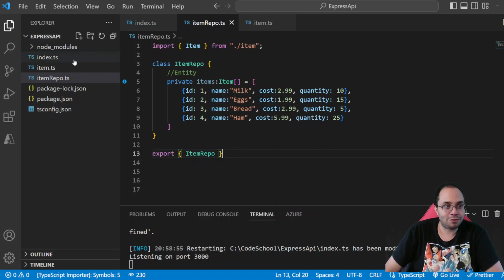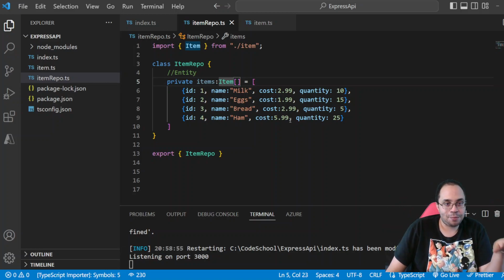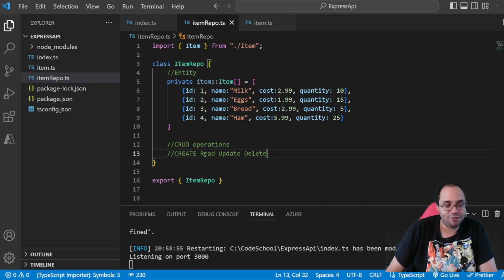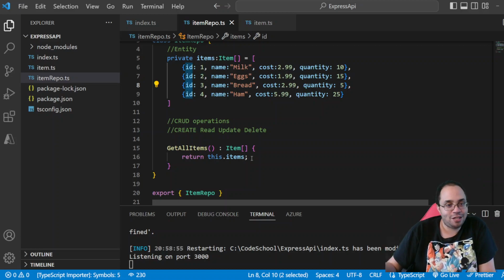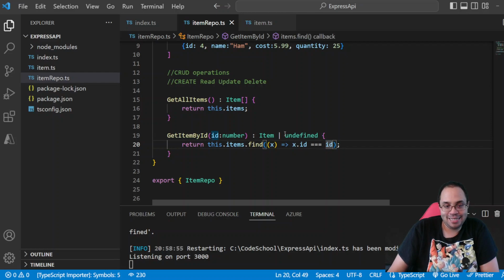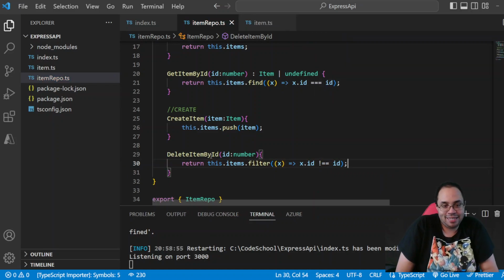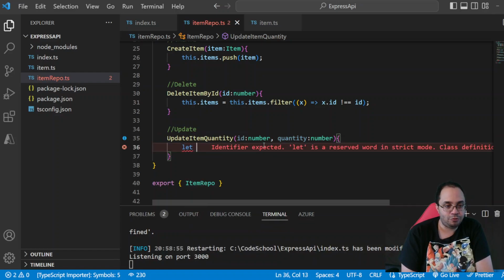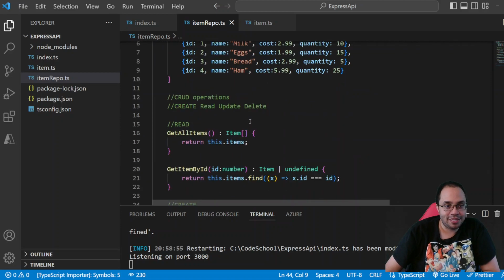Unit 7 - CRUD Functions with Express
CRUD stands for Create, Read, Update, Delete and are the four basic functions your API should handle. Let's build an API for a fictitious grocery store.